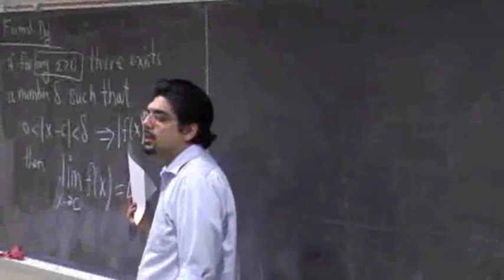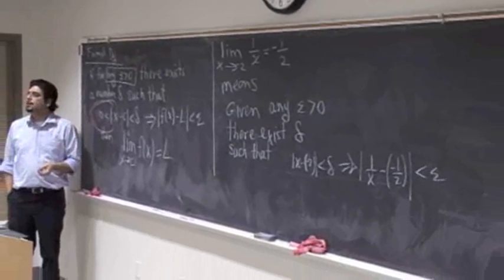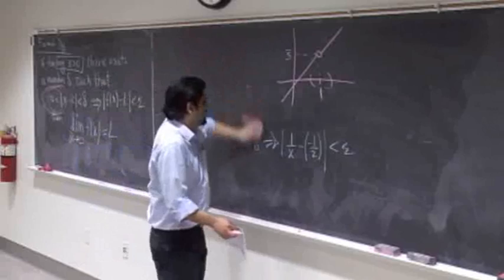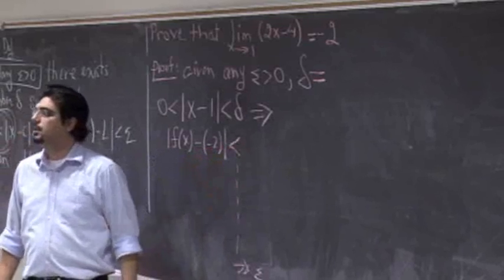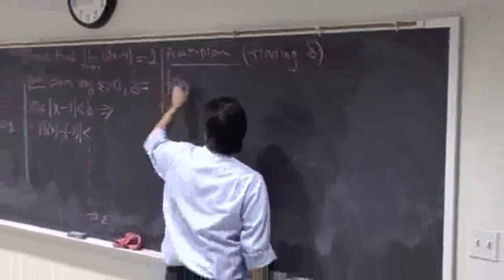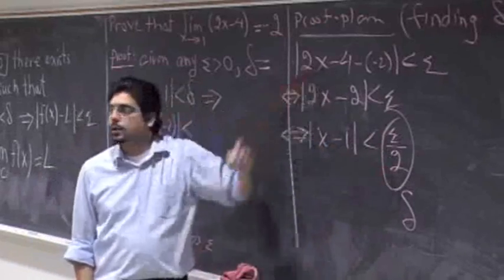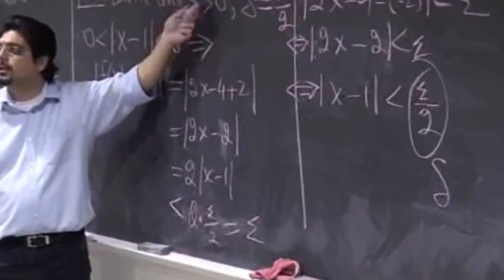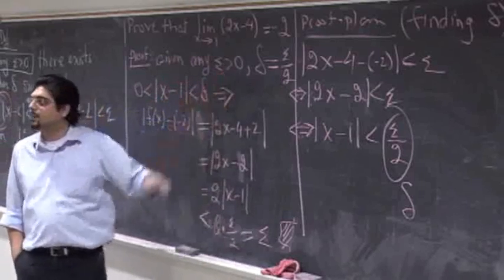Lecture 2 Part 5